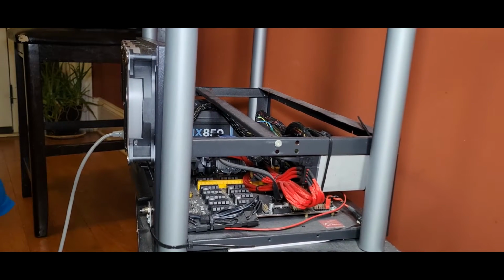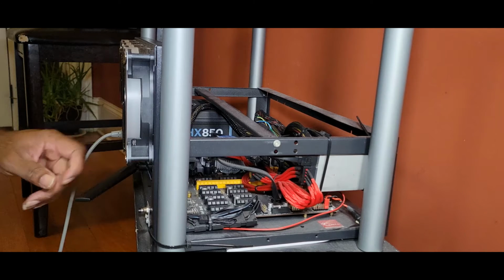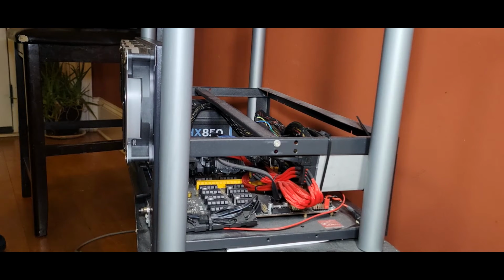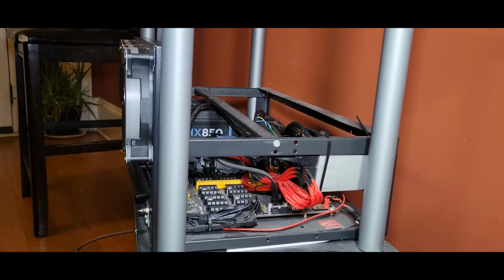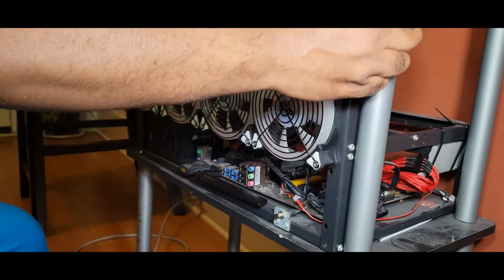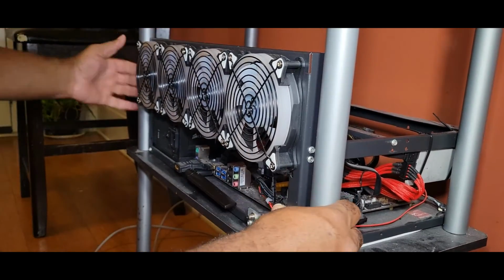How To START MINING ETHEREUM CRYPTOCURRENCY | 2021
I heard about Buterin last night so I decided to knock the dust off my rig (TB250 BTC PRO)! Let’s start with how I built the assembly some of the hardware basics: framing (various styles), motherboard made just for mining, processor, power supply, the software to run it, a fans cooling system, solid state hard drive, and your video game graphics cards for PC gaming (1-4 or more). The video cards process the information for the cryptocurrency. It does what they call hashing. The faster the hashing the better.

That is the simple way that a bitcoin machine works. The rig I am showing you mines ETHEREUM (ETH) ether, light coin, and any crypto currency except bitcoin. Bitcoin takes a special type of rig that hashes at an extremely fast rate. I built this specifically for Ethereum unaware of NFTs at the time. It has sat in my bedroom for years. I am breaking down the parts here and getting it ready to power back up.